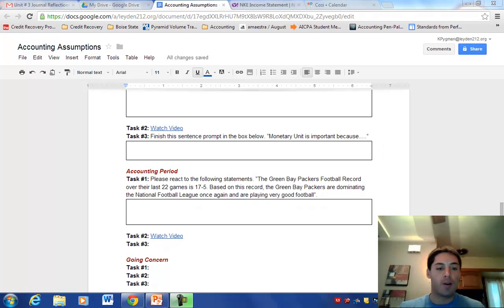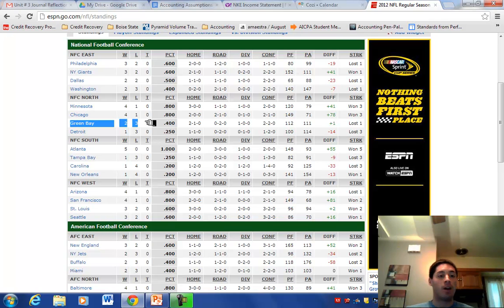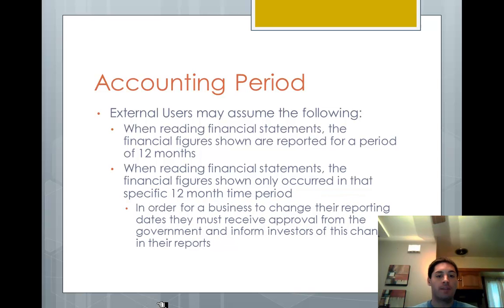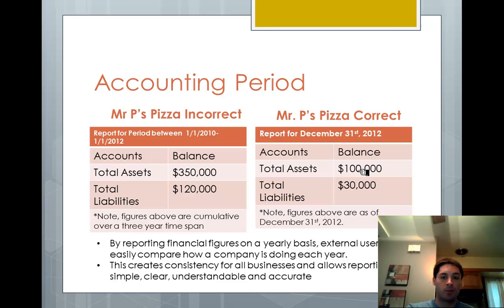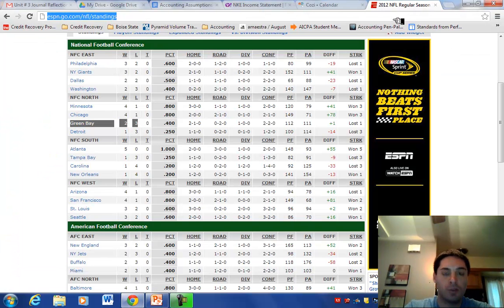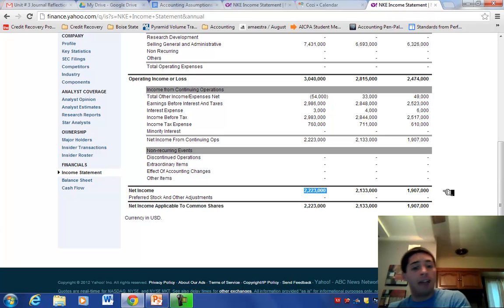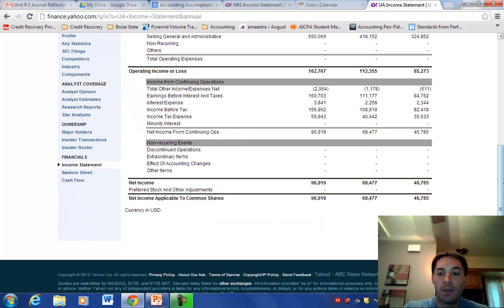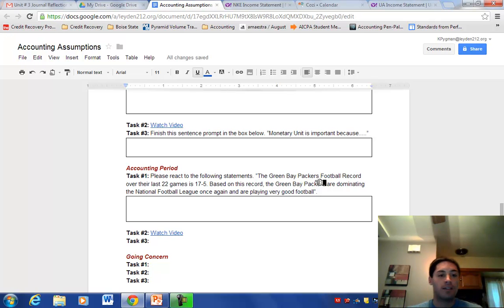Accounting Period Assumption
Video describing the Accounting Period Assumption